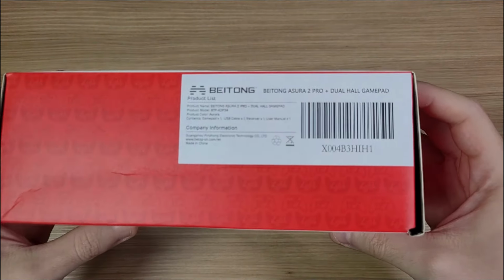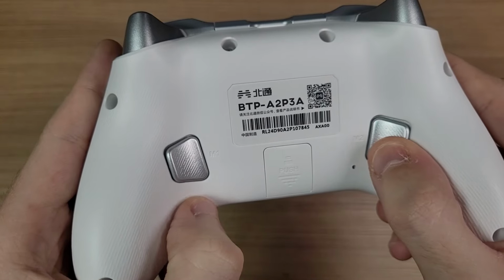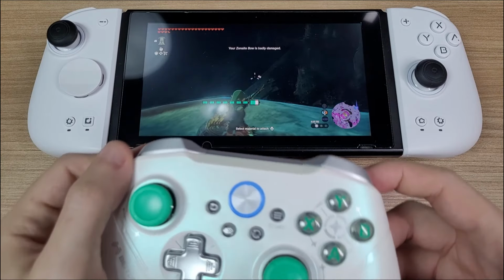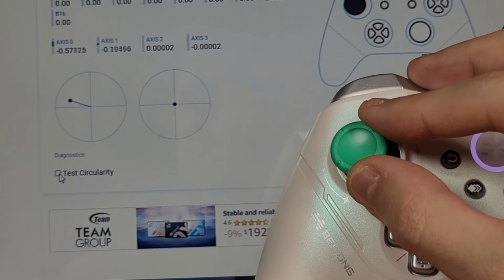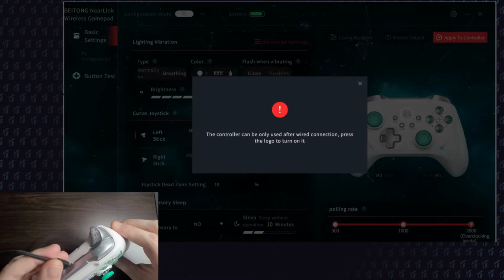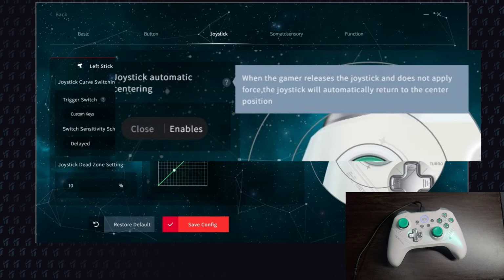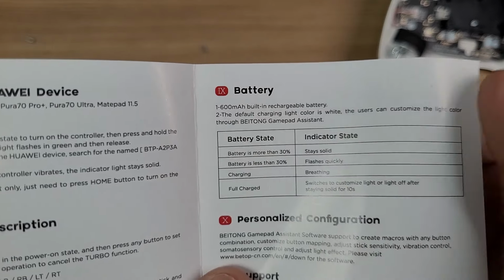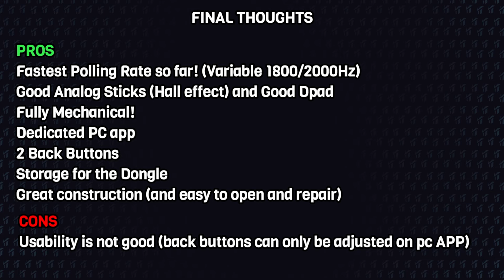BEITONG Asura 2 Pro Plus - Fast as #%*&!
🛒Buy The Asura 2 Pro Plus Here🛒

📌Other Controllers from Beitong📌
Beitong Zeus 2
US Amazon

▬ Chapters  ▬▬▬▬▬▬▬▬▬▬
0:00 - Intro & Unboxing
1:11 - Build Quality & Comparisons
4:00 - Sound Test
4:43 - Testing on Switch
5:43 - Re-Pairing Weirdness
6:30 - PC Tests, Analogs Stick, Dpad, Triggers, Polling Rate
8:37 - PC App
11:55- Teardown
14:40 - Final Thoughts